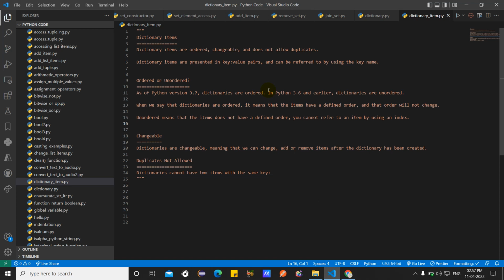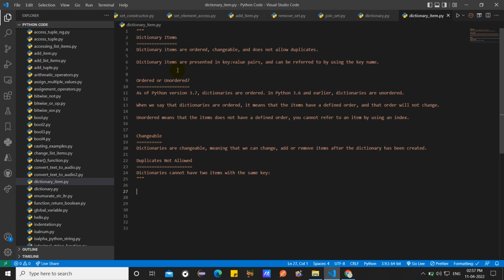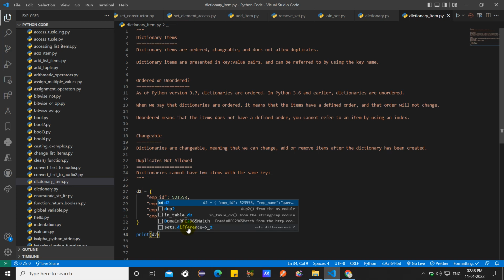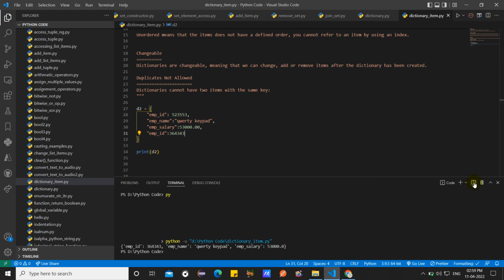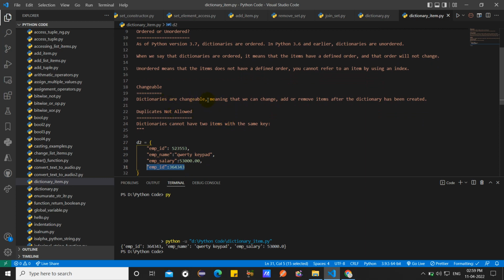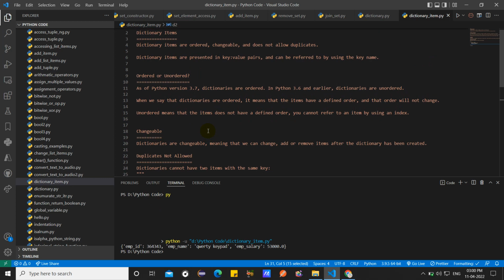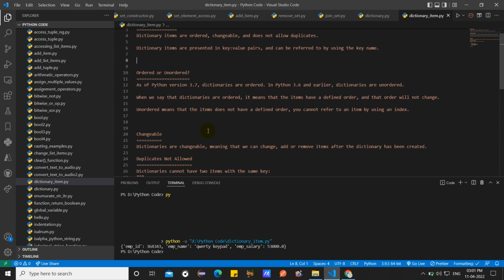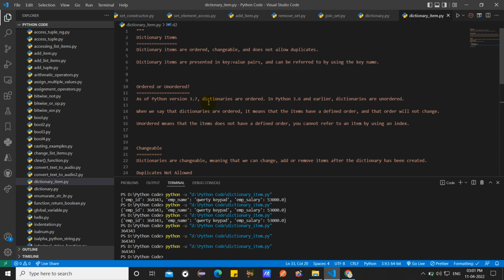Python Dictionary Items #144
What's is dictionary items and how it access it.